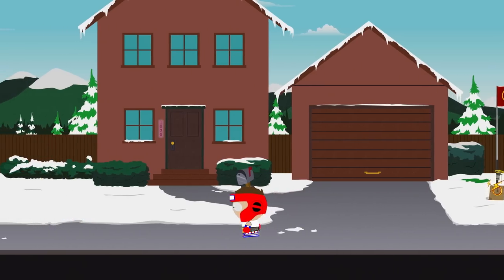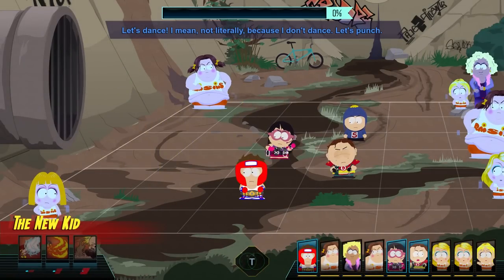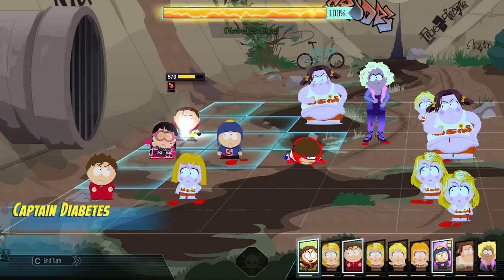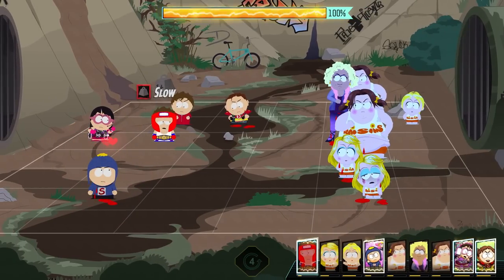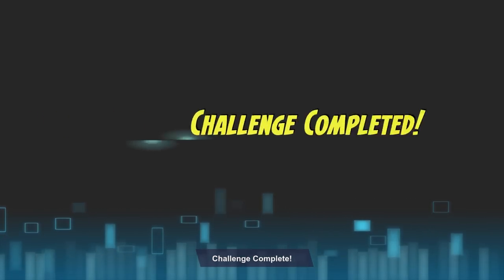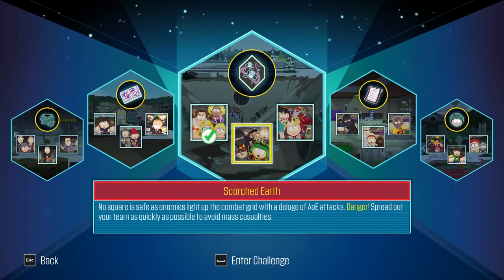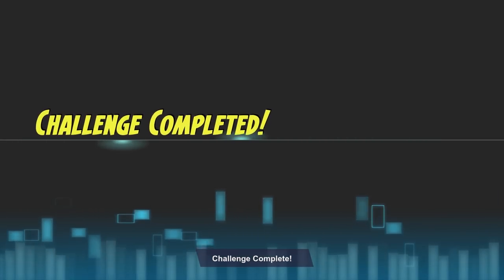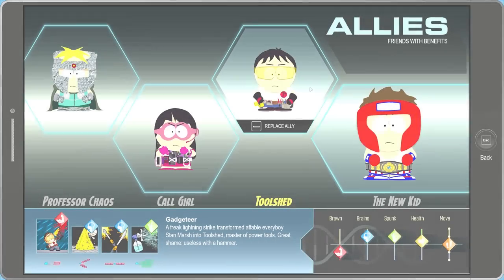South Park: The Fractured But Whole - Danger Deck DLC - Gameplay Walkthrough Part 1!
South Park: The Fractured But Whole Danger Deck DLC Gameplay Walkthrough Part 1! Charm School, Scorched Earth, and Heavy Hitters Gameplay!

I loved The Stick of Truth, so I'm excited for this superhero themed follow-up! You may have seen a trailer or review, but this playthrough will feature my impressions, reactions, and commentary throughout the full game including the ending! If you're a fan of South Park games, then let's play The Fractured But Whole!

DANGER DECK
The challenging Danger Deck will teleport you to never before seen locations throughout South Park to fight enemy encounters custom-crafted by the Freedom Pals. You can access Danger Deck in the Freedom Pals base by interacting with the Danger Deck terminal, where you and your team of superheroes will be transported into these holographic battles. These increasingly difficult encounters will test and push the limits of any superhero. The combat will be comprised of a variety of different enemies from the game such as the King Crab, Coked-Out Cops, Rebecca the Raisin’s Girl and Aunt Sheila. You’ll be rewarded with items and costumes that are also usable on alternate playthroughs of the game.

🎬 Exclusive Videos!

GAME INFO
Name: South Park: The Fractured But Whole
Developer: Ubisoft
Publisher: Ubisoft
Platforms: PS4, Xbox One, Windows PC
Release Date: October 17, 2017